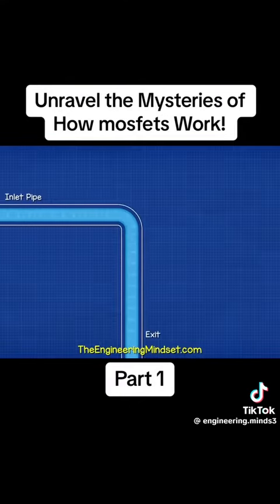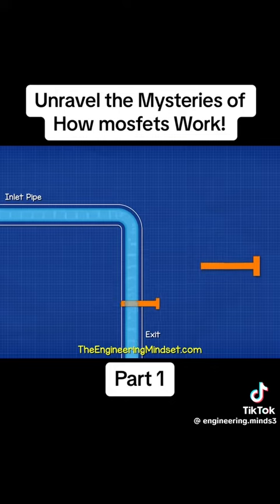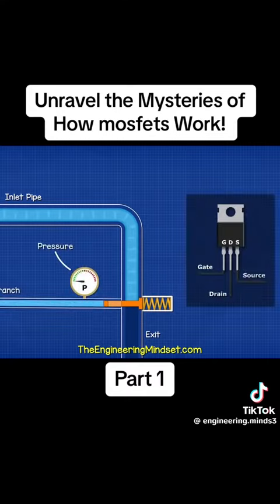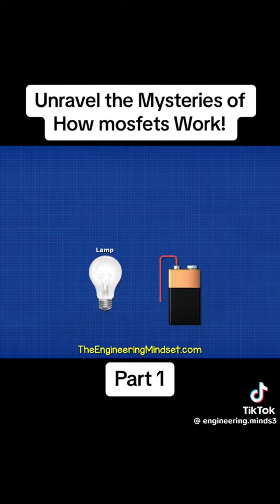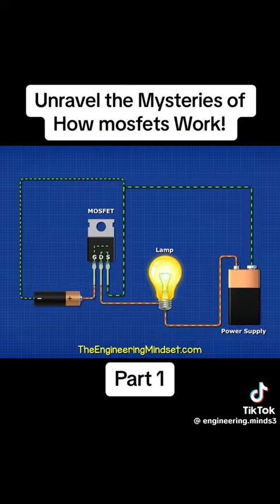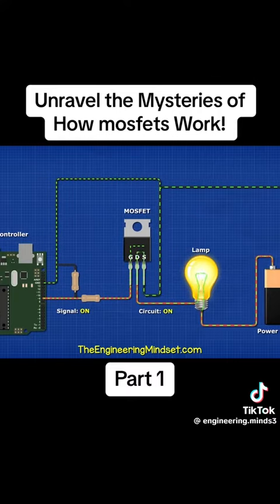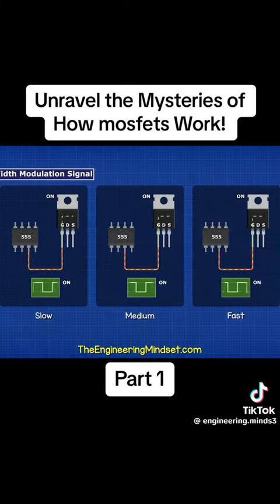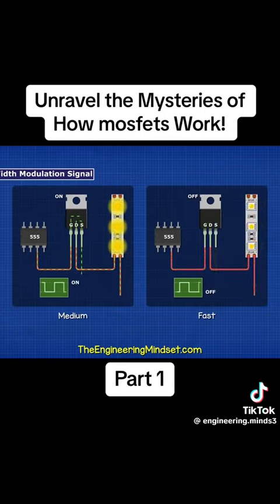كشف اسرار كيفيه عمل explained ترانزوستور